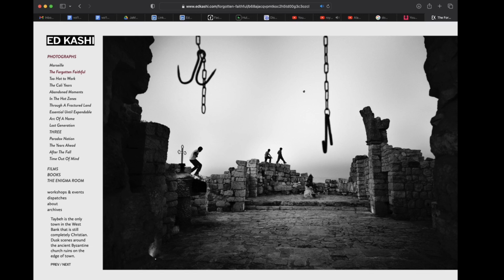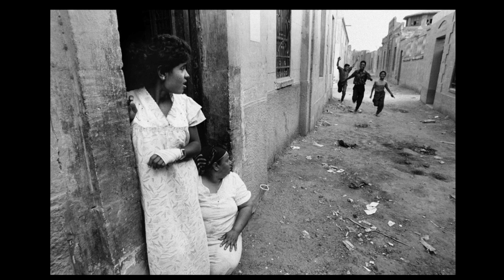1.4 Critiquing Photographs by describing Contrast, Balance, Movement, & Storytelling